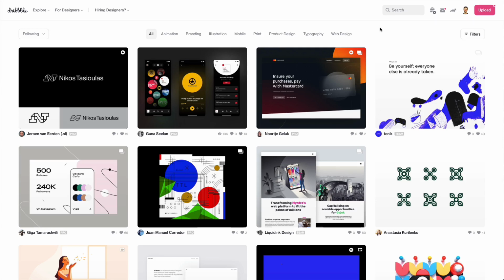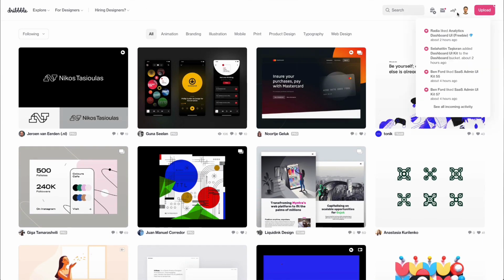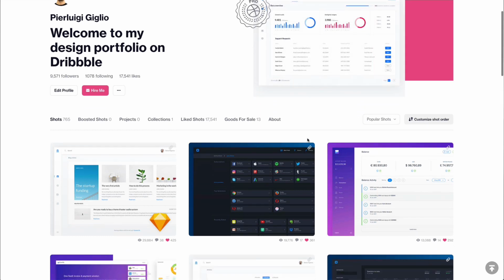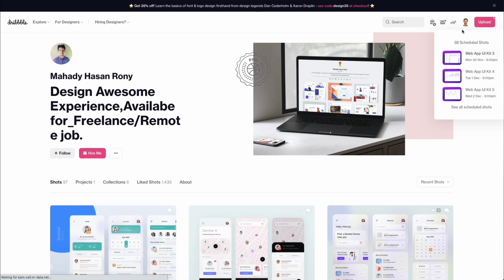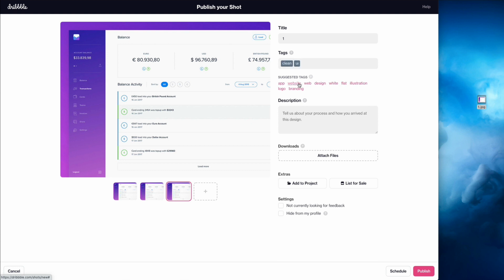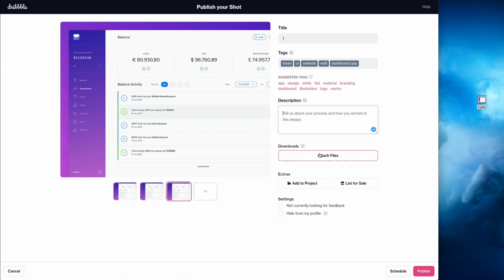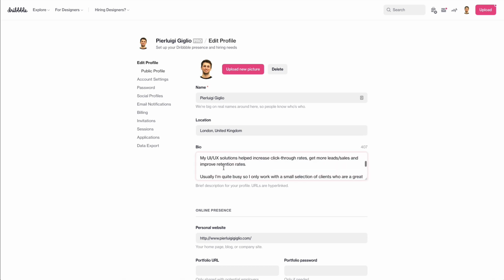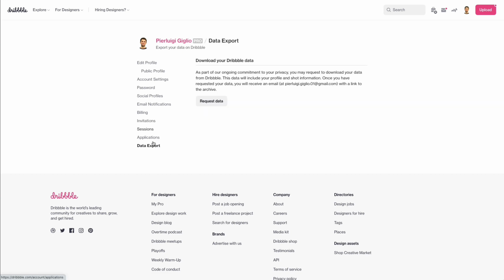Dribbble 101: How to Set Up the Profile to Get Design Clients